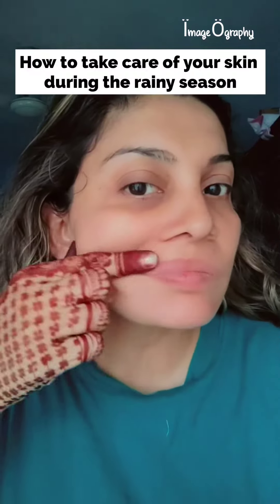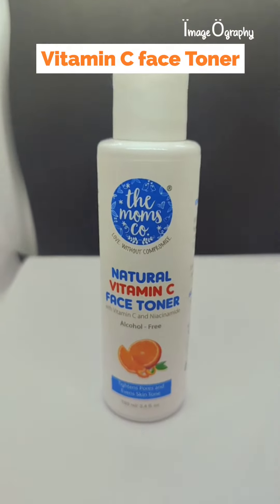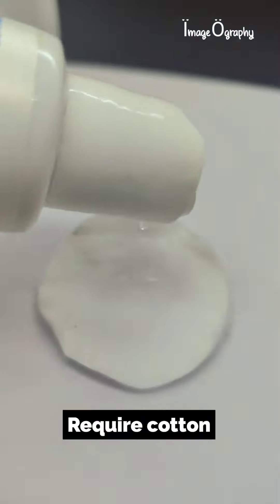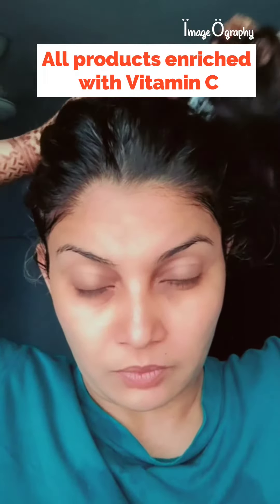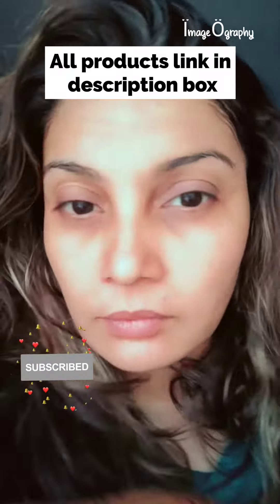Rainy season skincare//all products Vitamin C skincare monsoon2023 #2023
The Moms Co Natural Vitamin C Face Wash for Women & Men

The Moms Co. Natural Daily Vitamin C Face Toner